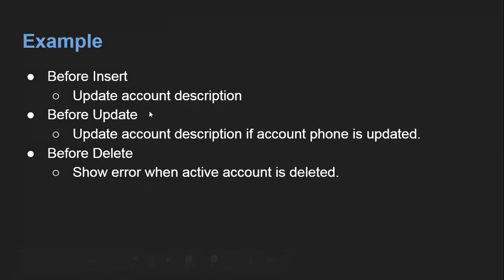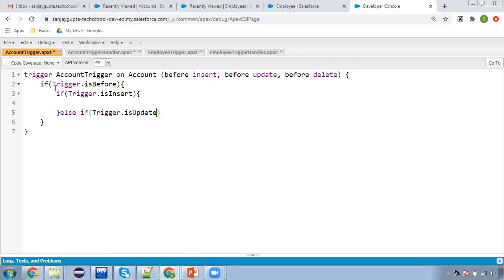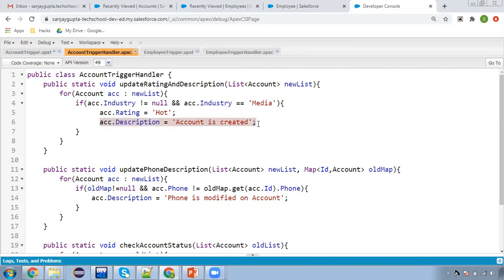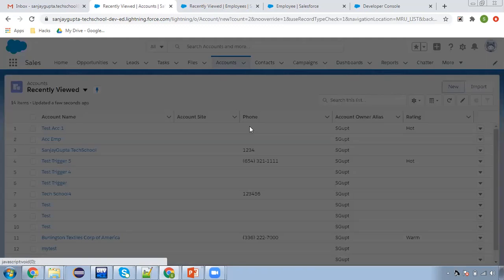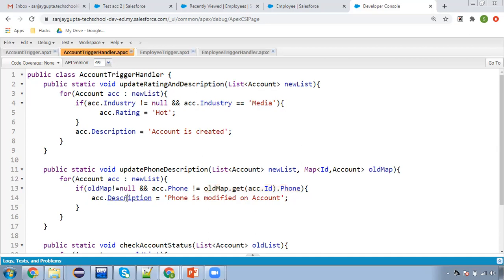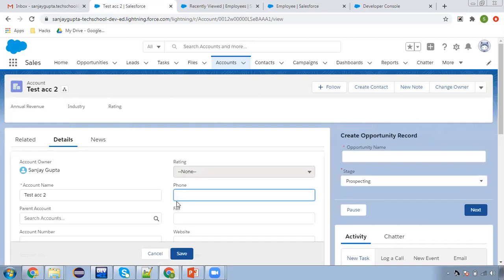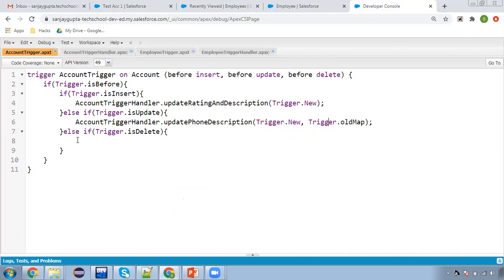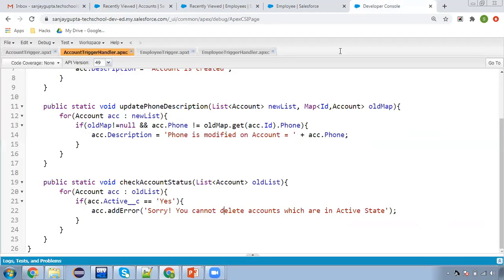06 Before Insert Vs Before Update Vs Before Delete | Trigger in Salesforce | Learn Salesforce Dev